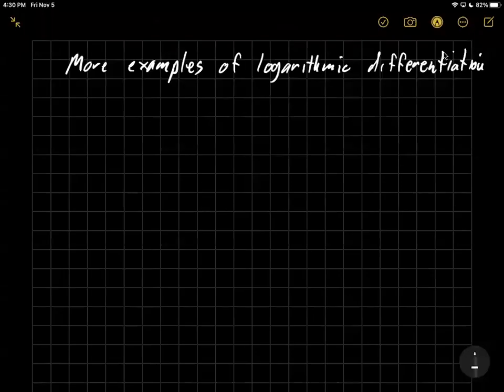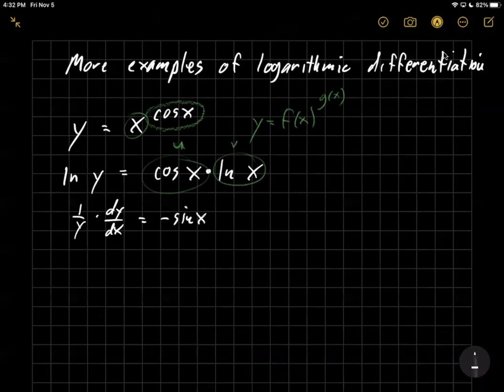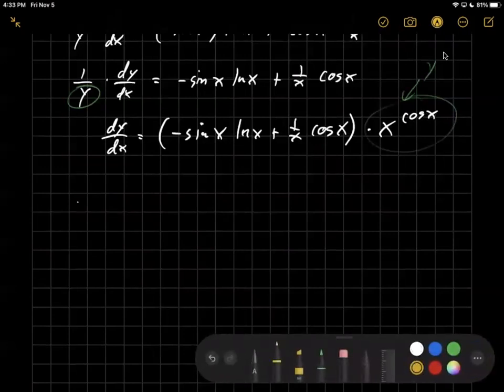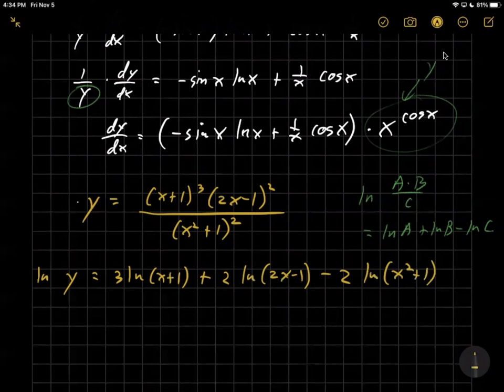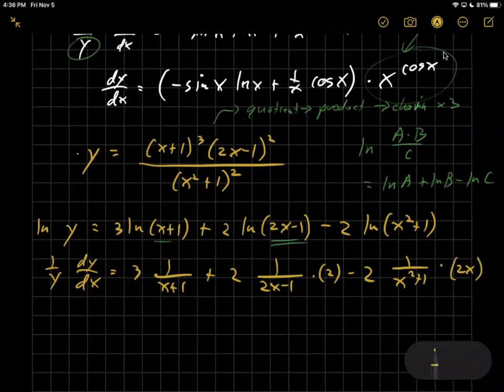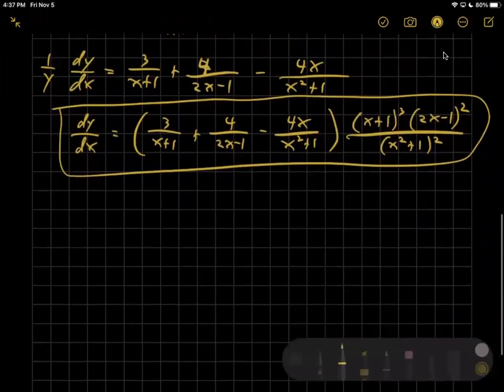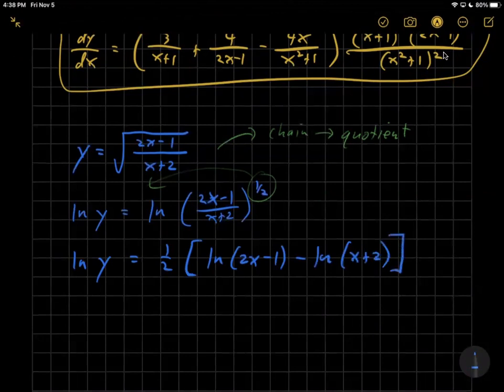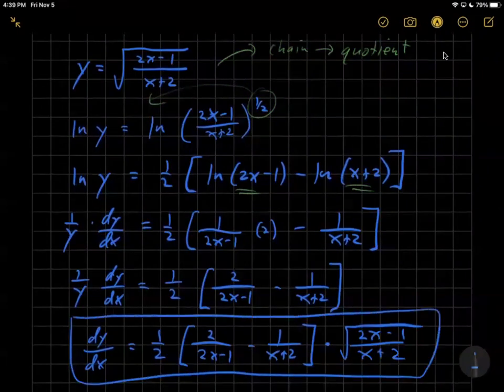Examples of Logarithmic Differentiation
In this video, the instructor walks through several examples of logarithmic differentiation.